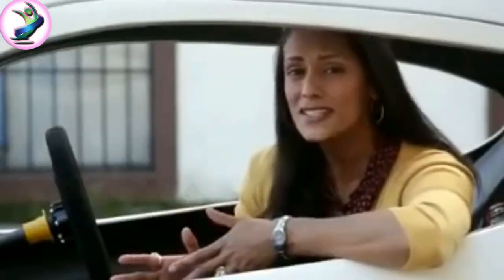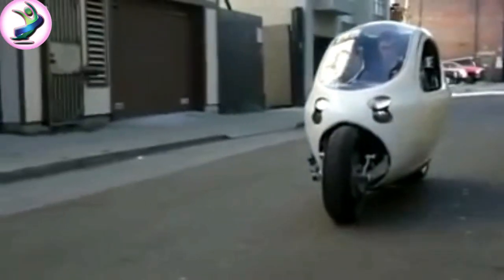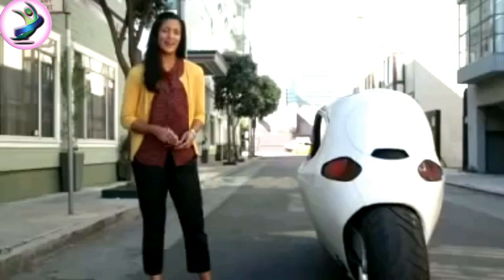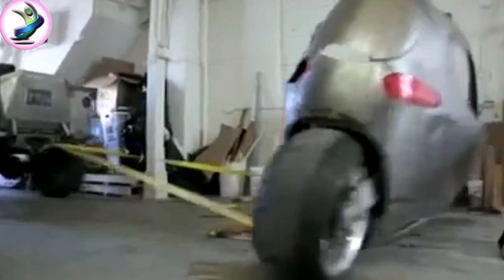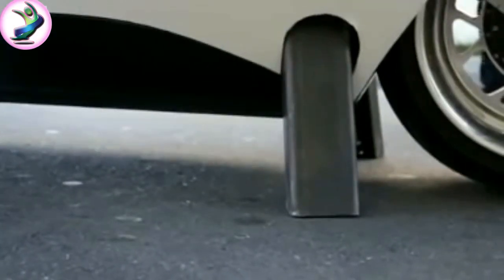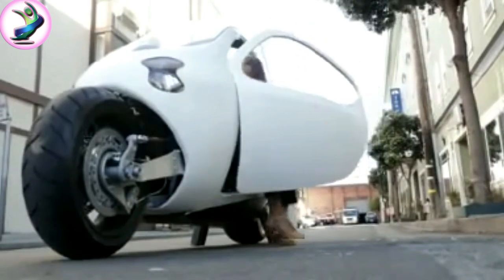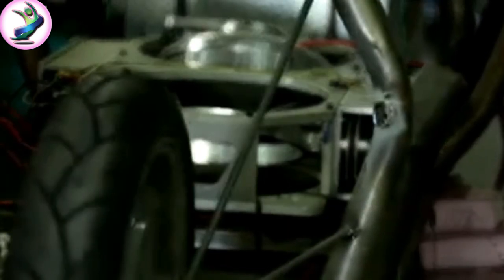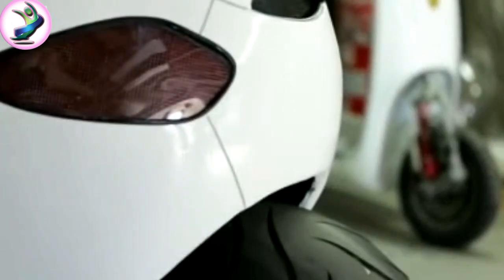এসি মোটরসাইকেল । এসি বাইক । মোটরসাইকেল । AC Bike । AC Motorcycle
We are a group of research-minded people who commit to bring best and interesting things for our visitors.
We love to do researches on various topics and create the lists of top 10 best reviews.
We keep our eyes on best selling products, trending topics on entertainment, health and beauty and make carefully analysis in order to write reviews.

67.

66.

65.

64.

This video cover songs is creative commons free copyright allow songs.

This is the creative commons video. This video is copyright allow.